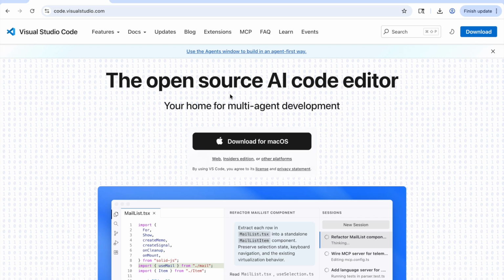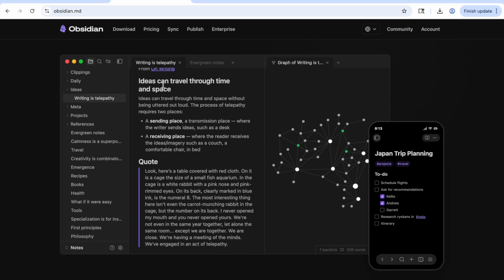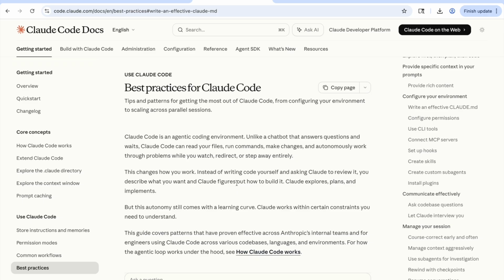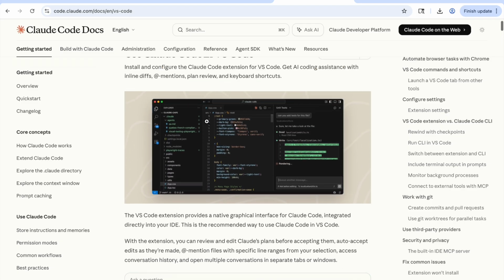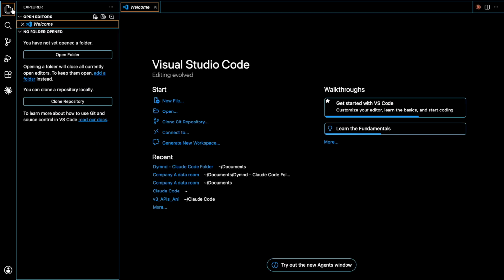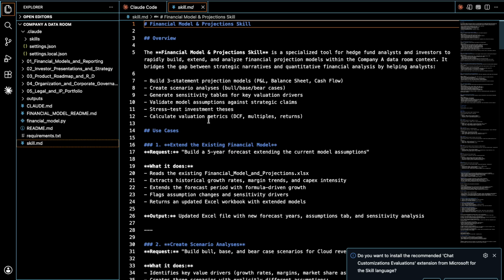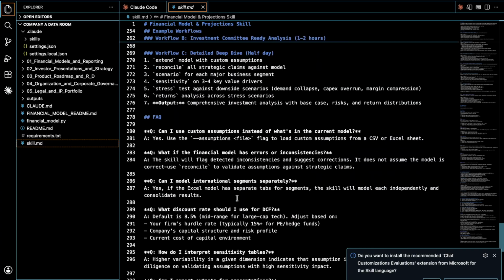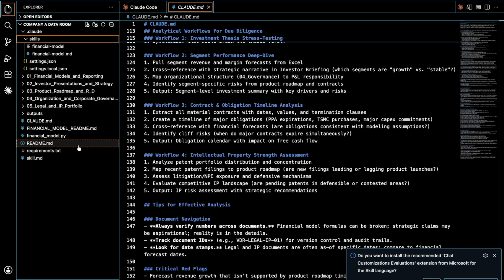Set up Claude Code in VS Code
Build memos, financial models, decks and conduct analysis with the help of Claude Code.